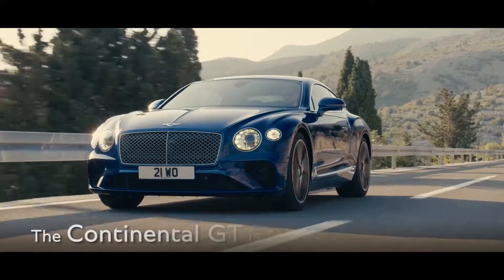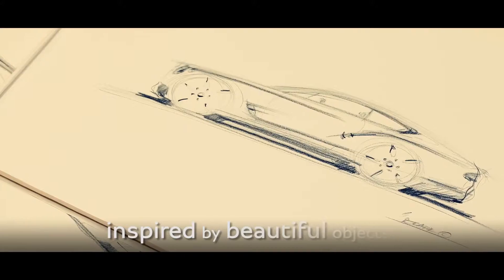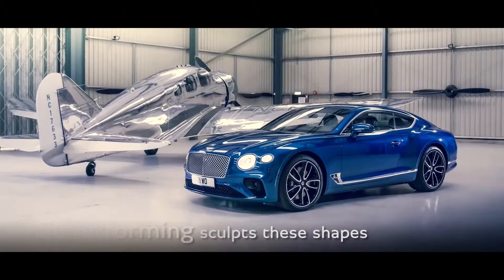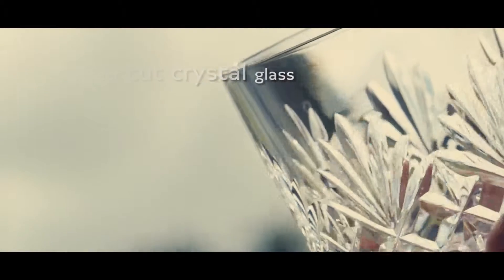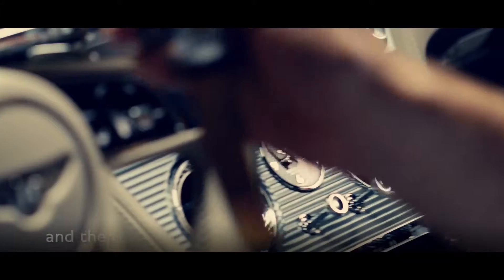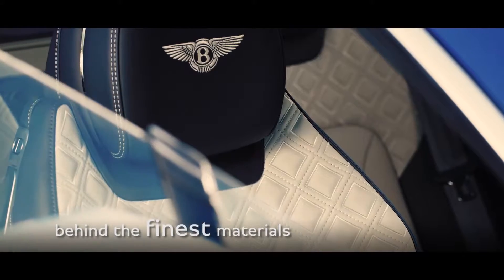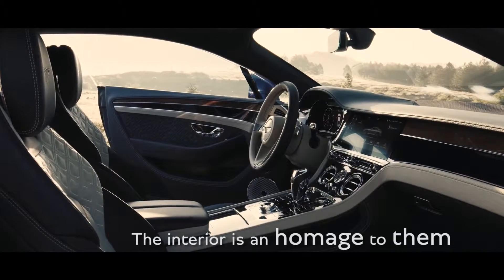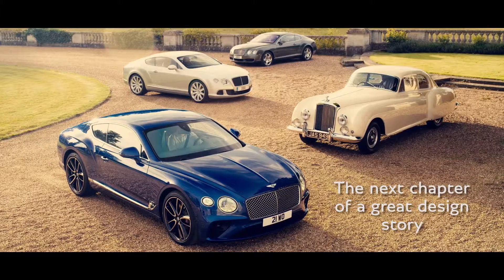2018 Bentley Continental GT - The Design